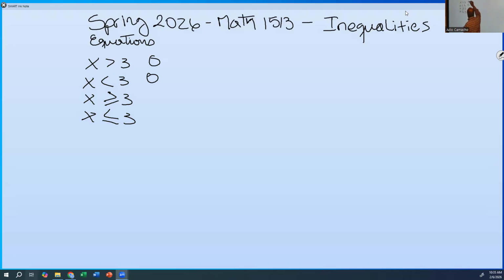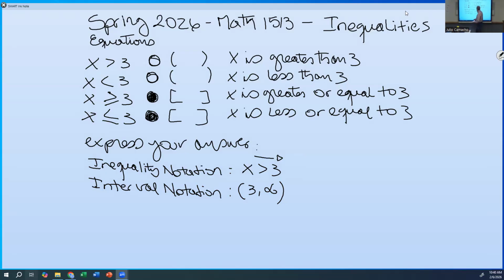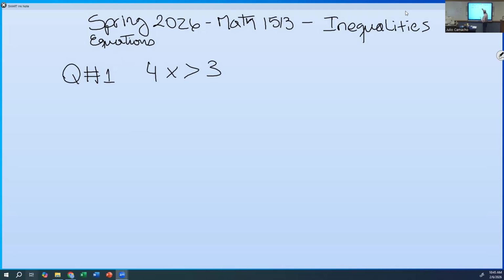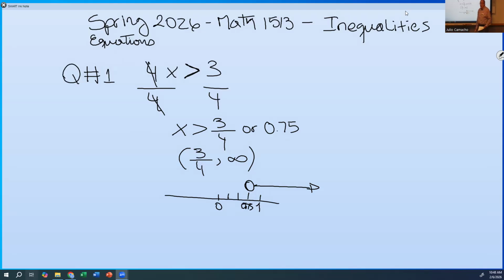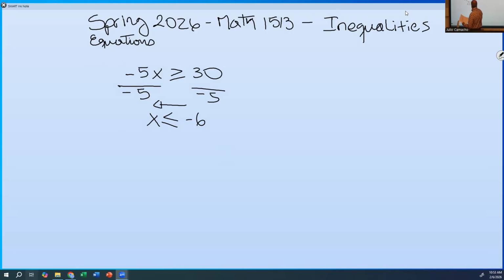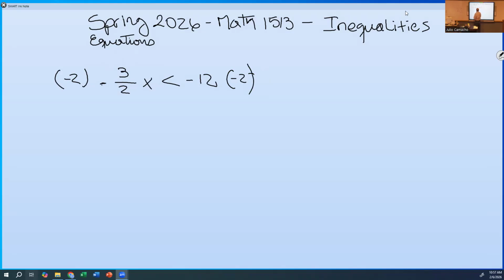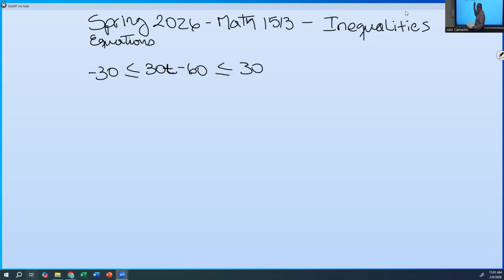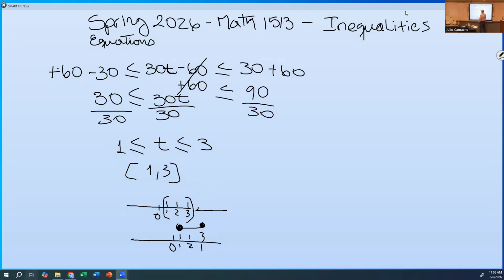Spring 2026 Math 1513 Solving Inequality Equations